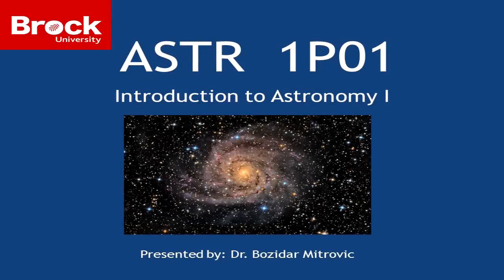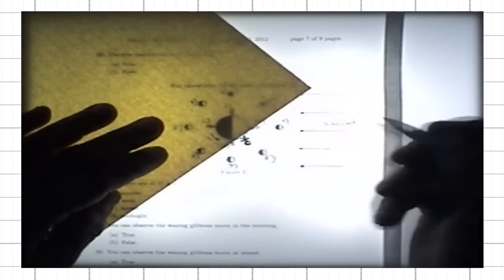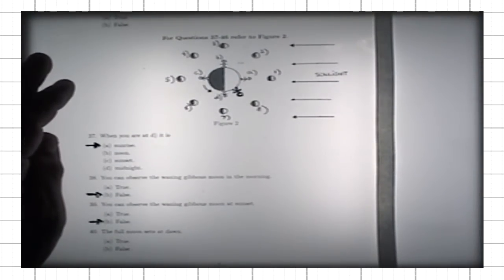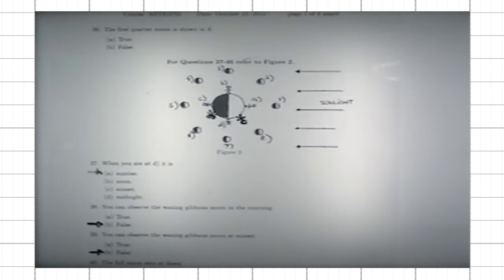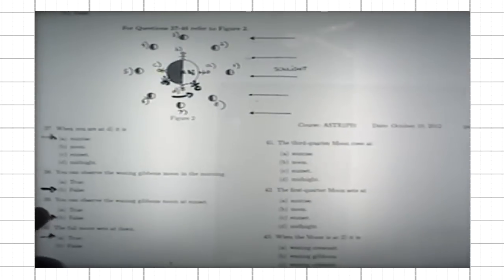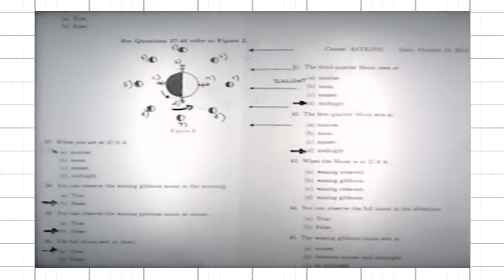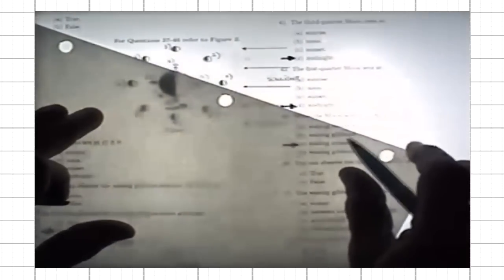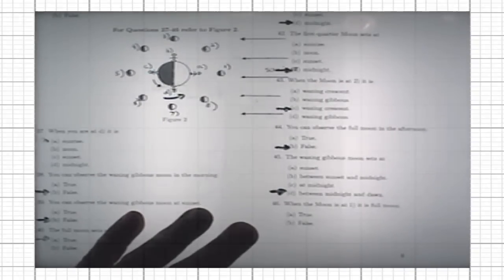ASTR 1P01, CLIP 41: Review Questions on Phases of the Moon